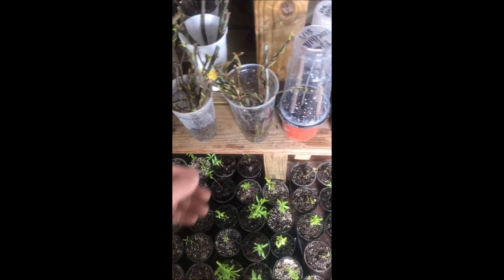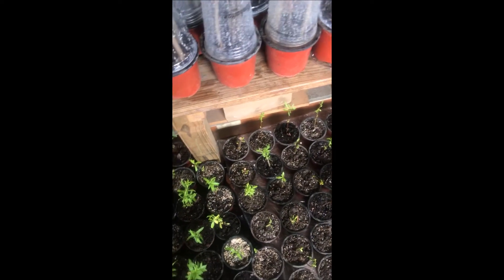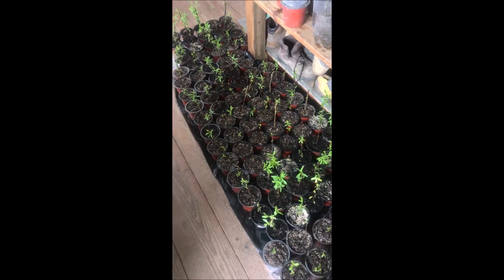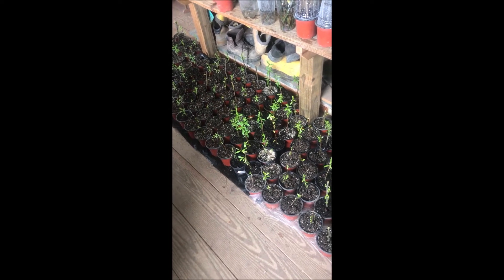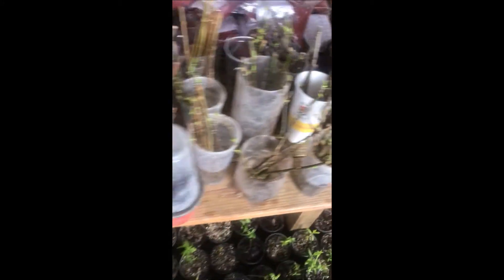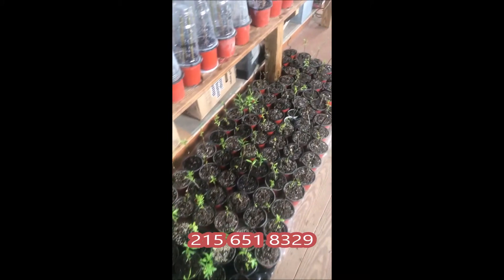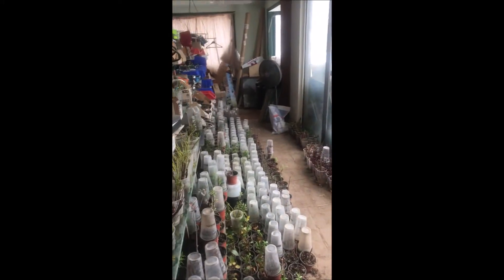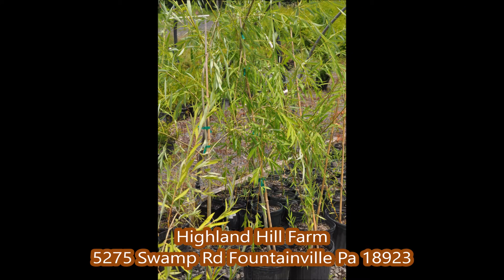How We Propagate Corkscrew Willows at Highland Hill Farm